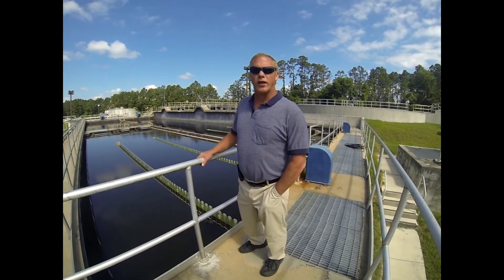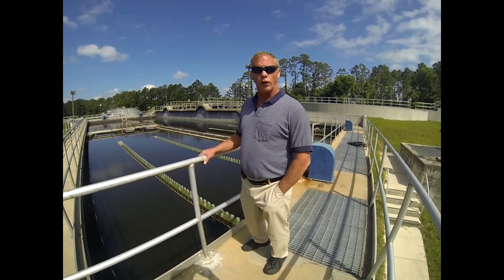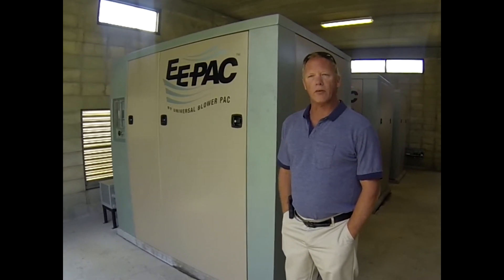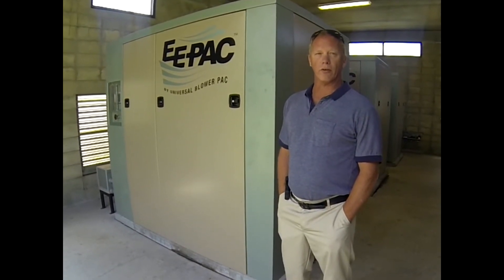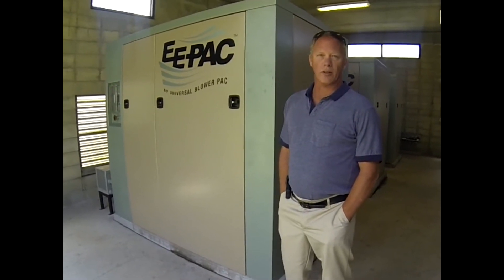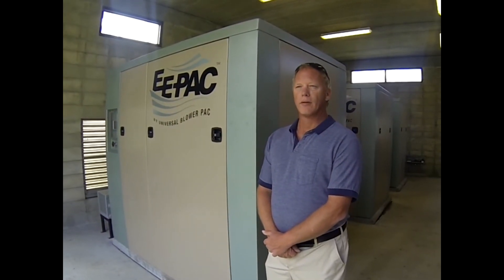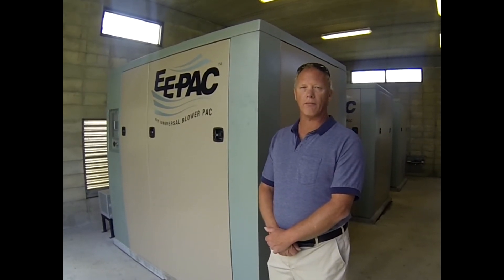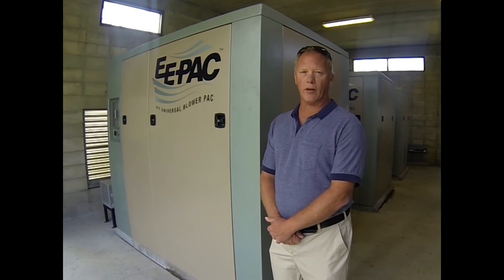EE-PAC High Efficiency Blower System - Palatka, FL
Brian McCann, Plant Superintendent, discusses the City of Palatka's experience and energy savings using the EE-PAC high efficiency blowers.